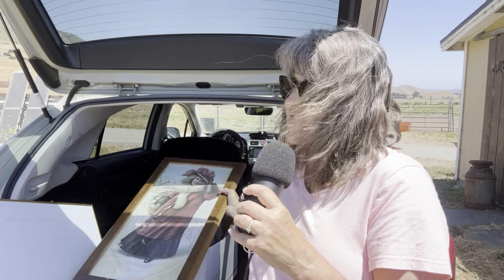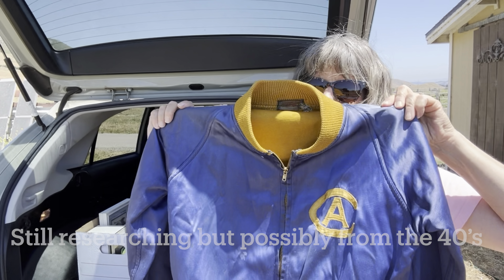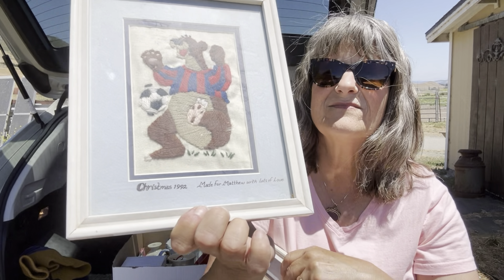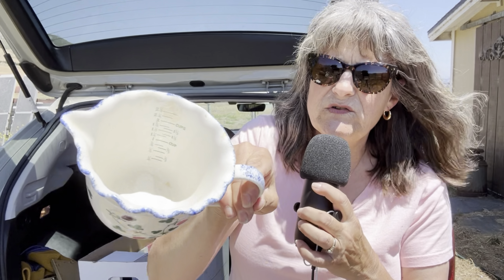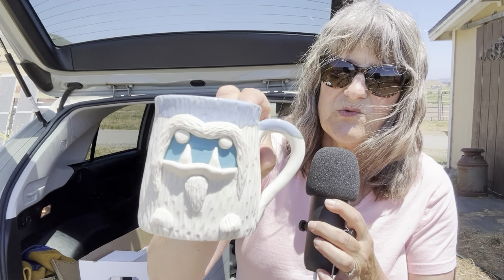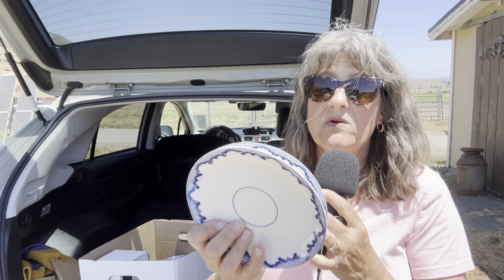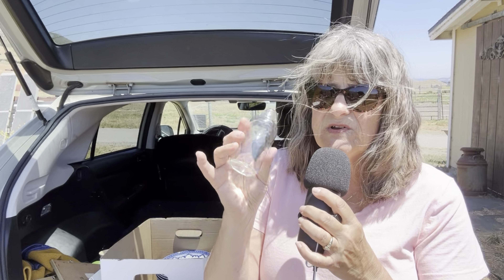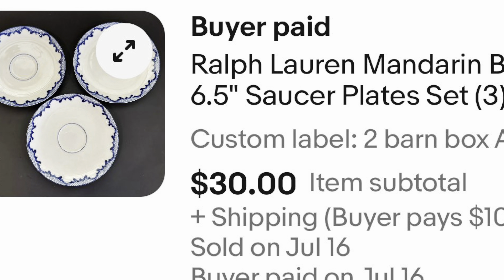Is it Junk in the Trunk? Or Gold to be Sold!? What I found at the Goodwill Outlet!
Every so often I share non jewelry vintage items that I found for resale on this channel.  This haul is from my recent "Bins" visit.  I spent about 40 minutes there.  I really love going to the bins because the prices are so reasonable and not too many people look for vintage items there!